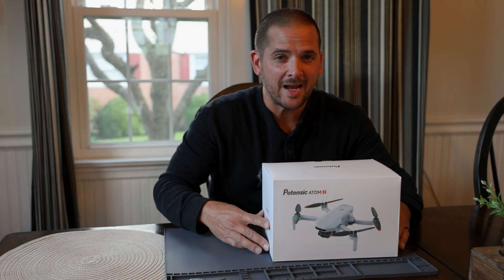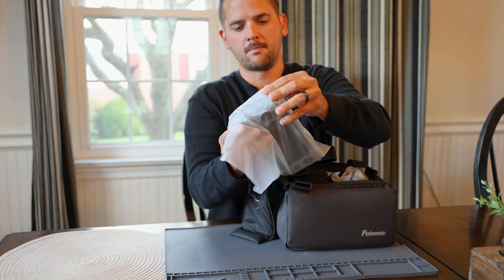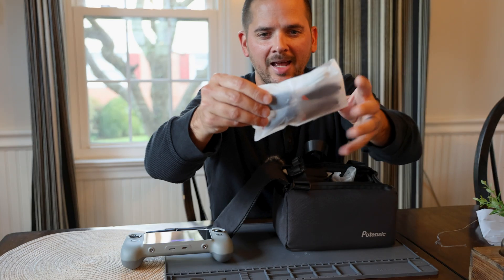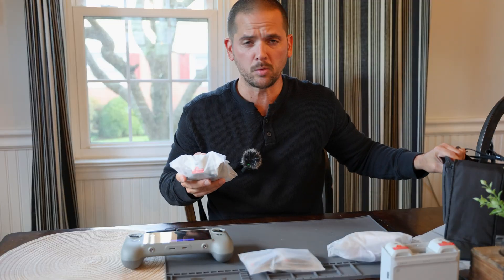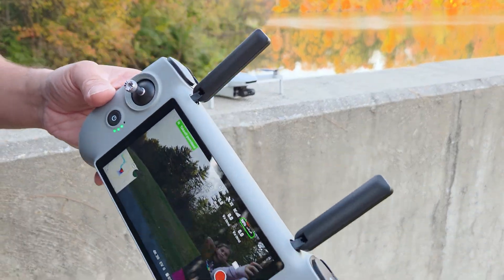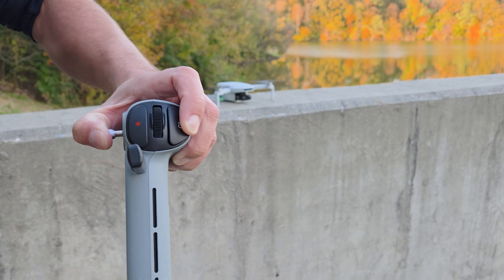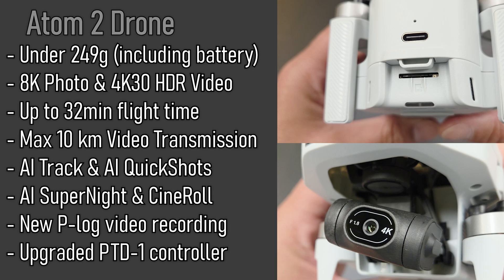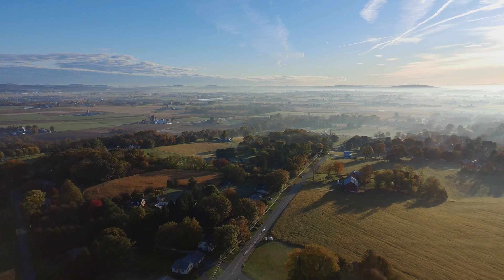Potensic Atom 2 NEW Controller! | Atom 2 Drone + PTD 1 Controller Review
Fly More Combo

Meet the Potensic ATOM 2 — Your First Drone, Your Primary.
The highlight of this release is the brand-new PTD 1 remote controller with a built-in screen, delivering a truly phone-free flight experience. Just power on and fly — no cables, no apps, no interruptions. With up to 3 hours of battery life, 27W fast charging, and 10 km 1080p real-time video transmission, the PTD-1 offers seamless, immersive control wherever your adventures take you.

Paired with the ultra-light ATOM 2 drone (under 249g), this setup redefines travel-friendly aerial photography. Capture 8K photos and 4K HDR videos using a Sony 1/2" CMOS sensor and 3-axis gimbal stabilization. Enjoy AI Track, QuickShots, CineRoll, and Super Night for effortless creative filmmaking.

With 32 minutes of flight time, Level 5 wind resistance, and SmartTransfer for instant 4K sharing, the ATOM 2 delivers professional imaging performance in a beginner-friendly package.

0:00 intro
0:10 new controller!
0:27 unboxing begins
0:54 unboxing controller
2:10 unboxing continues
3:15 Atom 2 unboxing
4:29 P-log flight footage
5:05 one-handed takeoff!
5:41 controller storage
5:44 PTD 1 specs
6:08 pocket sized Atom 2
6:19 Atom 2 specs & features
6:51 wind testing
7:14 final thoughts